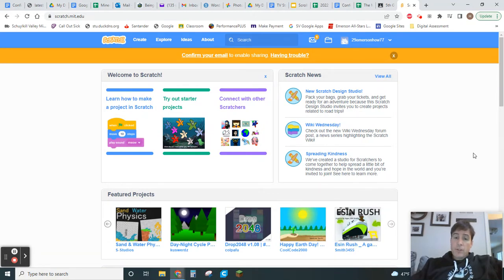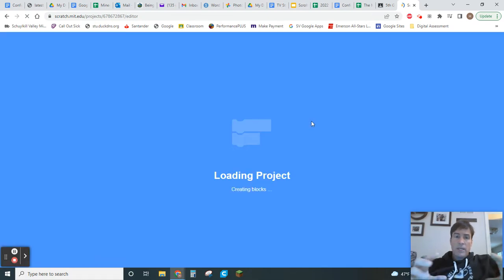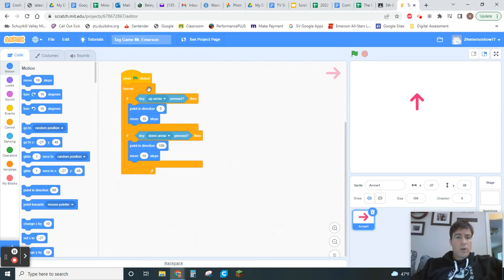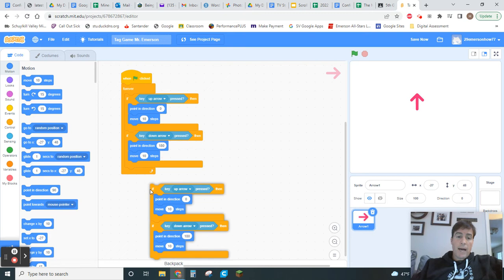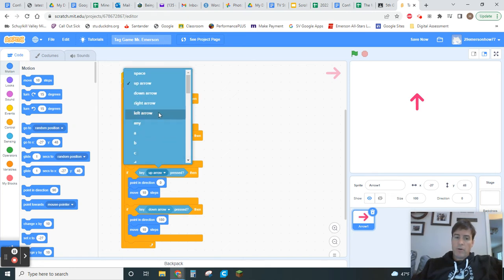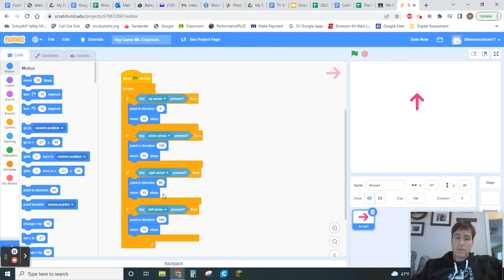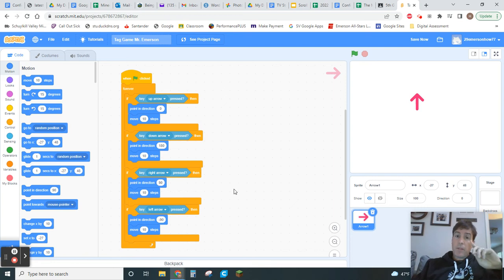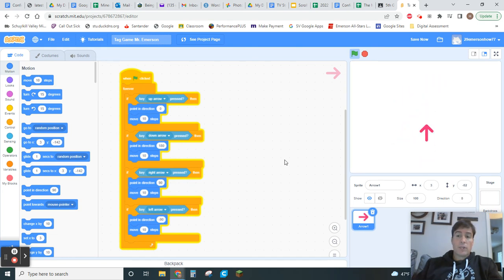Scratch Finishing Basic Movement